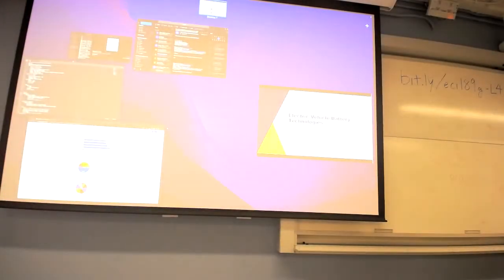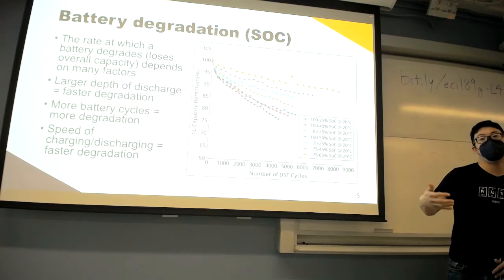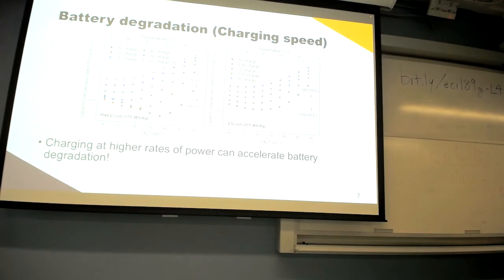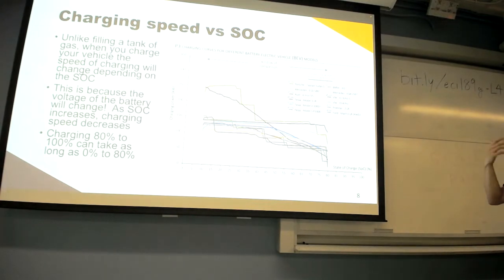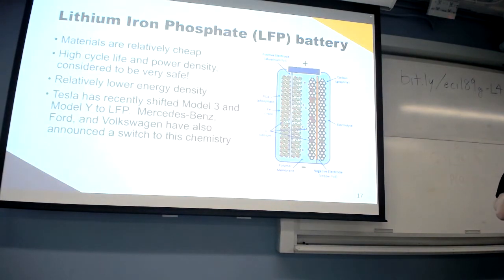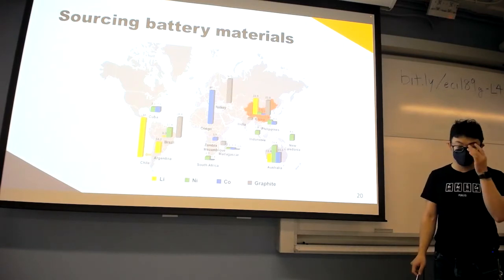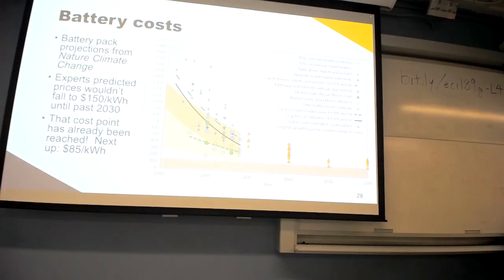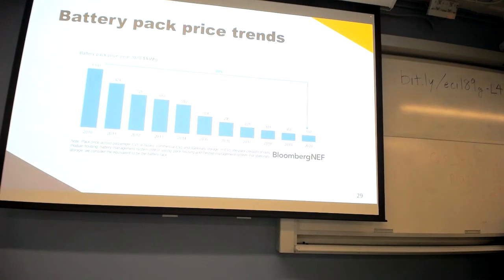UC Davis ECI189G - Introduction to Electric Vehicles (Spring 2022) - Lecture 4